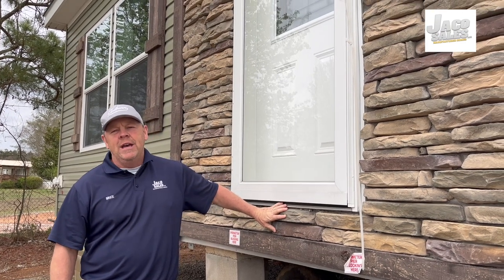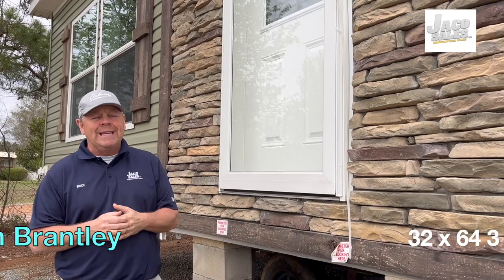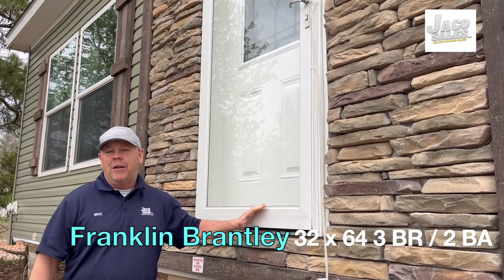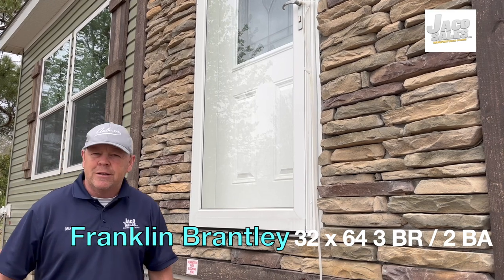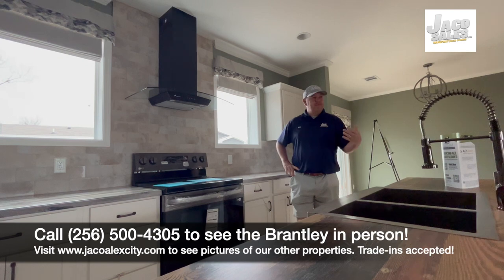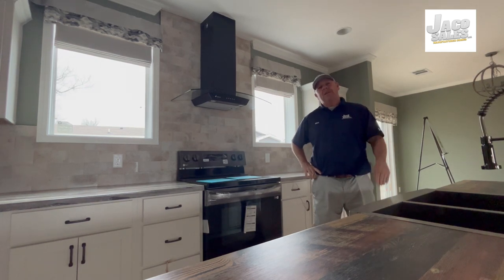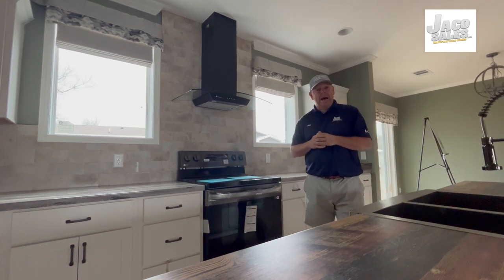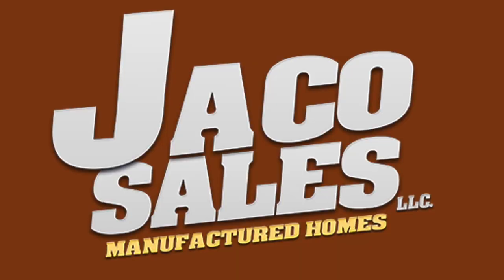Franklin Brantley - Jaco Sales - New Manufactured Home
Explore the Future of Living with Jaco Sales' Brand New Manufactured Home!

Two Locations:
JACO Sales - Alex City
1201 Hwy 280
Kellyton, AL 35089

JACO Sales - Montgomery
3711 North Wetumpka Highway
Montgomery, AL 36110

Welcome to our latest video where we unveil the exceptional craftsmanship and innovative design of Jaco Sales' new manufactured home. This walkthrough showcases the perfect blend of modern amenities, space efficiency, and eco-friendly materials, setting a new standard in affordable housing.

**What's Inside?**
- **Tour of the Home**: We take you through each room, highlighting the unique features, from the sleek kitchen to the cozy bedrooms.
- **Design Elements**: Discover the stylish interiors, smart storage solutions, and cutting-edge technology that make this home a standout.
- **Sustainability Focus**: Learn about the energy-efficient appliances, sustainable materials, and green practices employed in the construction.

**Why Jaco Sales?**
- **Quality and Affordability**: Understand why Jaco Sales is a leader in providing high-quality, cost-effective housing solutions.
- **Customer Testimonials**: Hear from satisfied homeowners who have made the switch to these innovative manufactured homes.